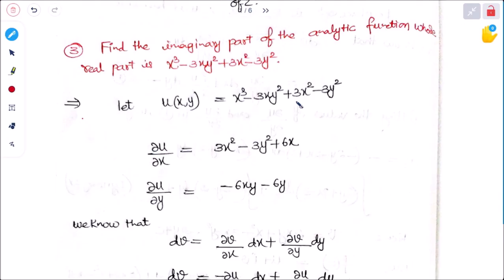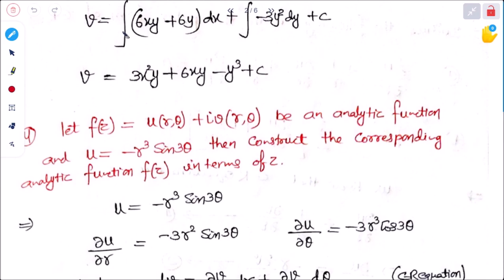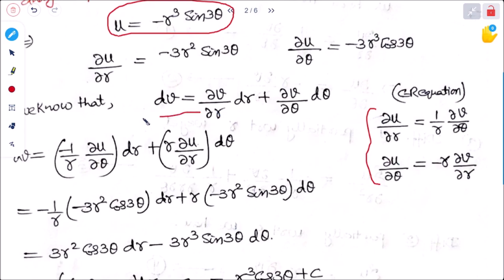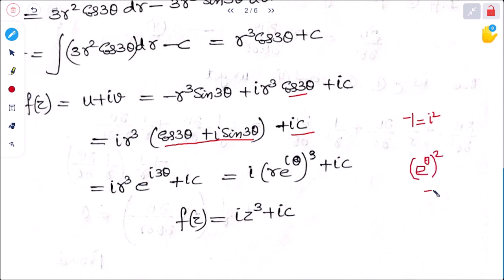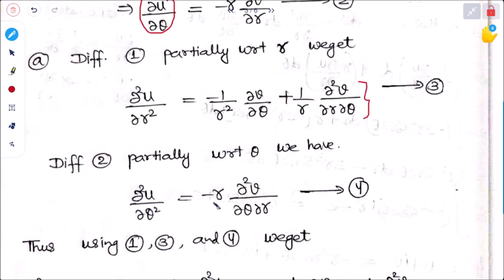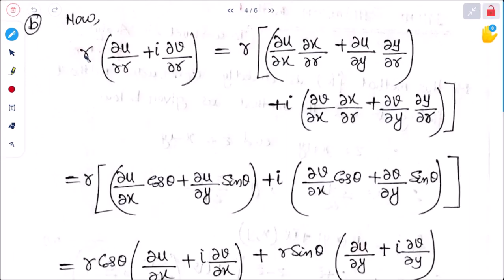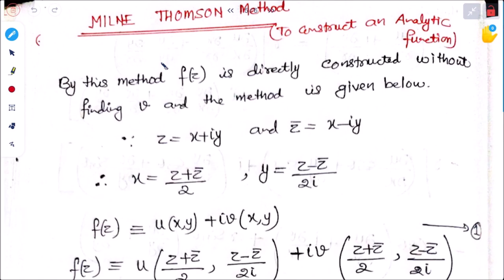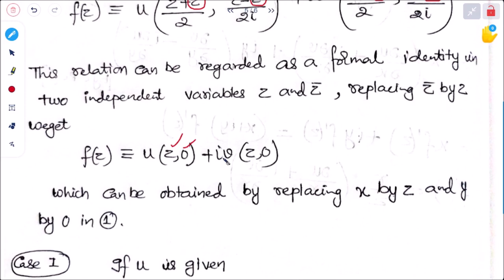Complex Analysis Lecture 10 ( Problems on C-R conditions)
Problems & Solution of C-R equation